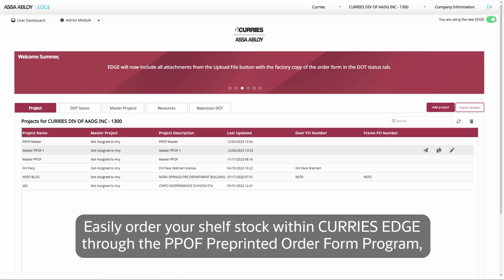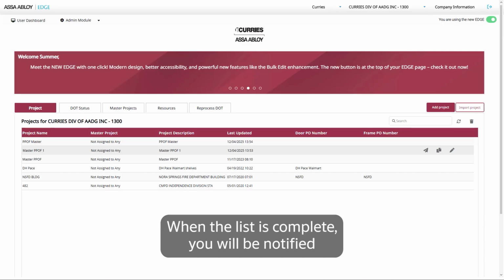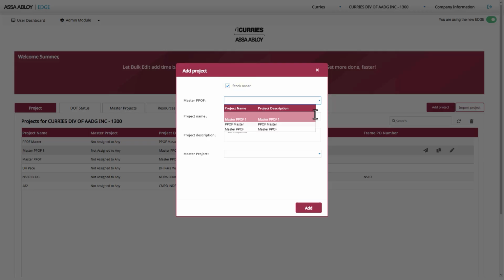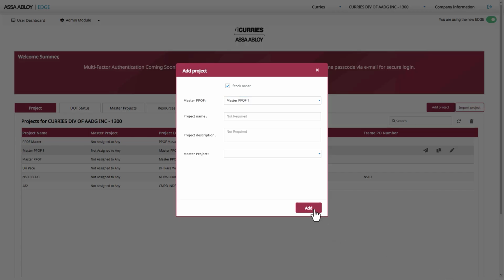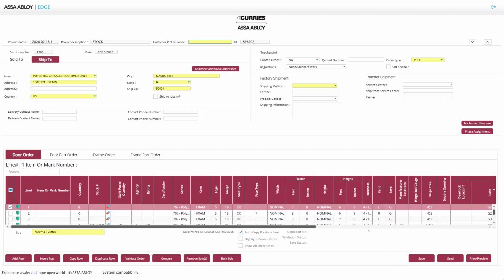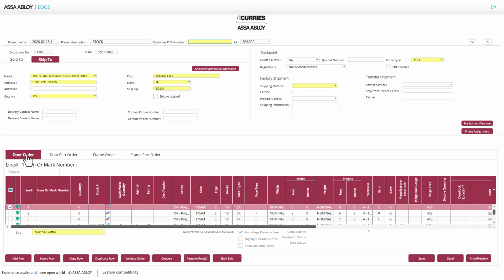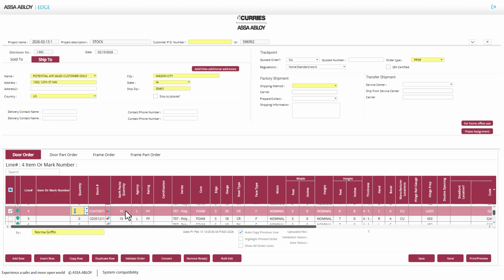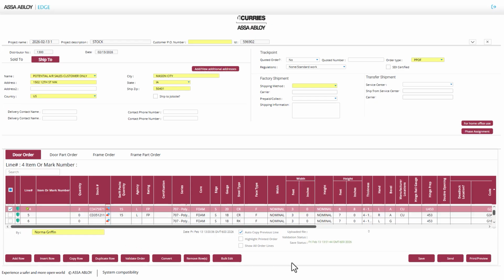CURRIES EDGE Pre-Printed Order Forms for Stock Orders